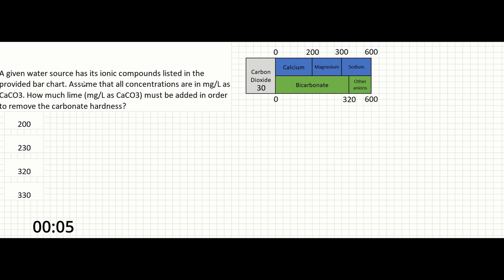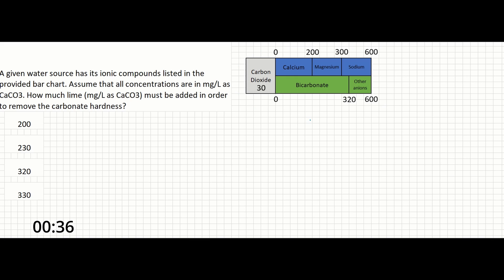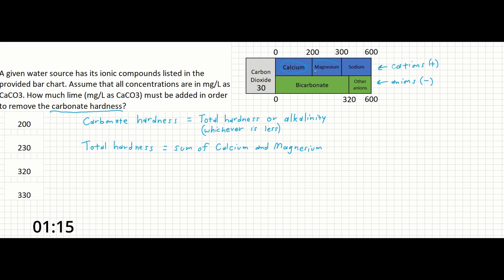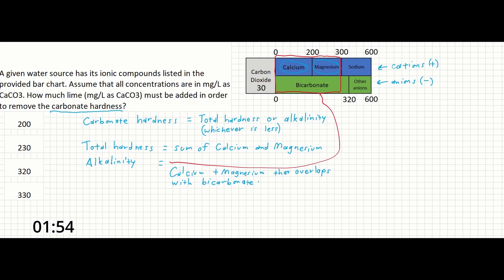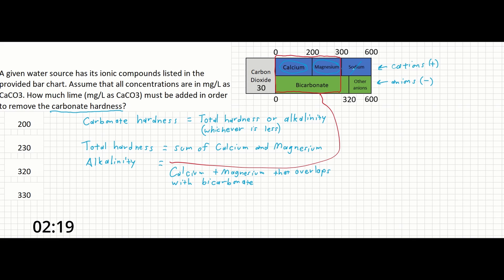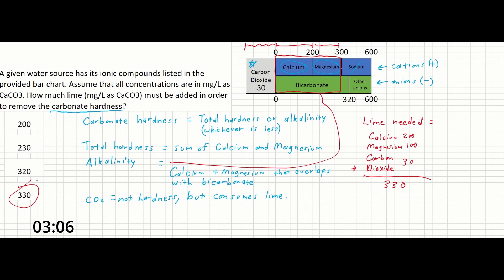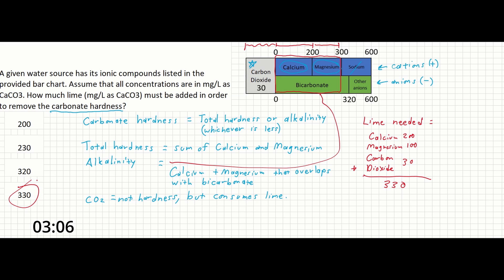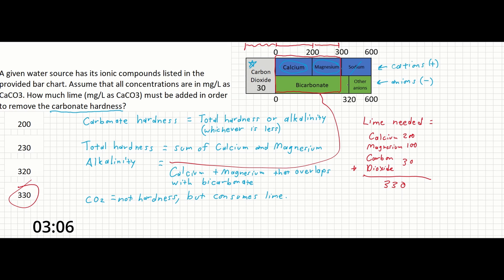PE Exam Practice Problem #24: Water Resources | Env. Eng. - Hardness - Water Softening - Bar Chart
Today's problem covers water hardness and bar charts. These could also be topics on the Environmental Engineering exam. The reference manual will not be of much help for this question, so make sure you remember how to solve this type of question before going into the exam. A few basic things to remember:
Carbon Dioxide does not contribute to hardness, but it does consume lime.
Carbonate hardness is the lower of 2 numbers - the total hardness, or the alkalinity.
Total Hardness is the sum of calcium and magnesium.
Alkalinity is the calcium and magnesium that overlaps with bicarbonate.